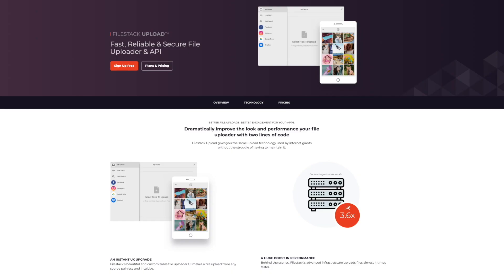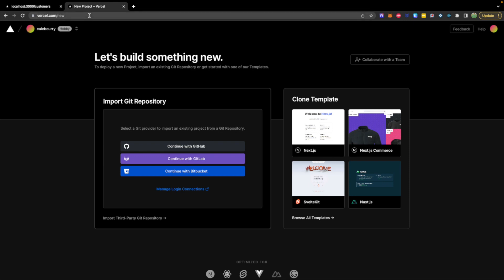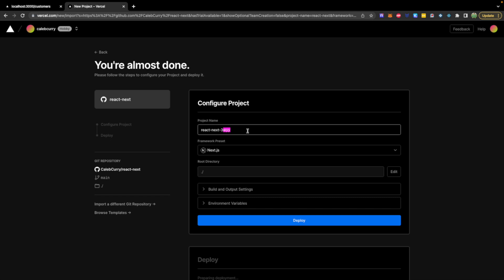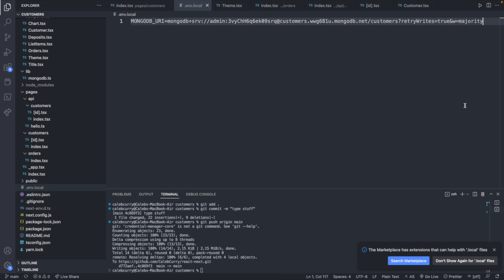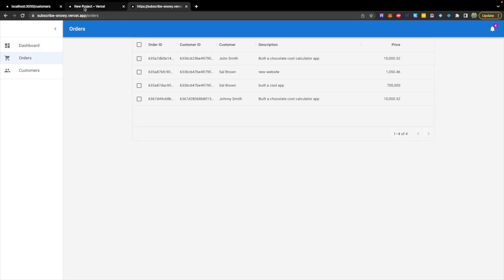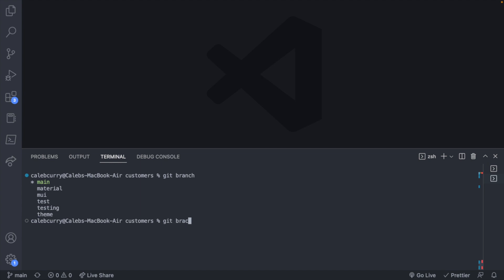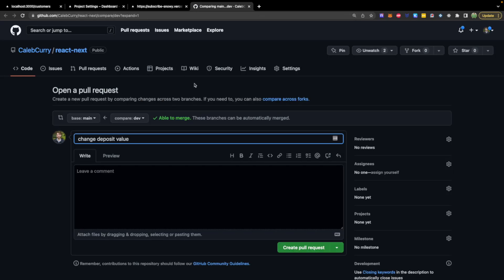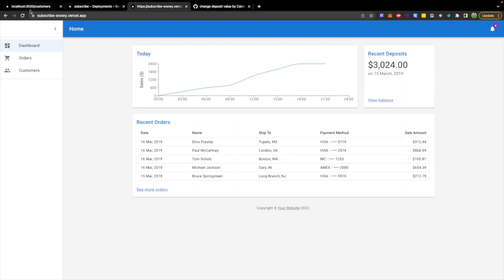Deploy a Next.js Application with Vercel - React Tutorial 100